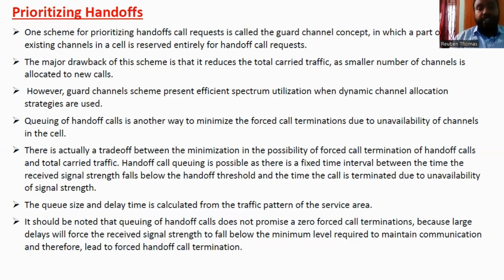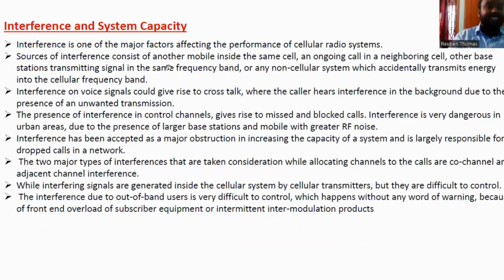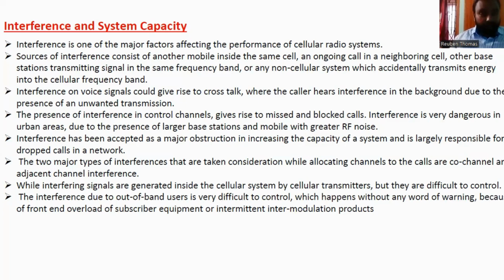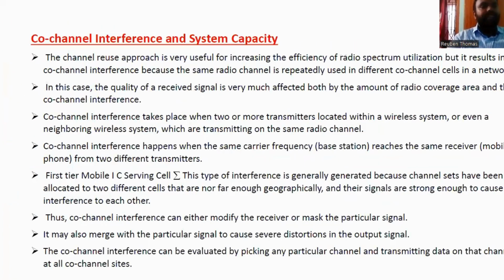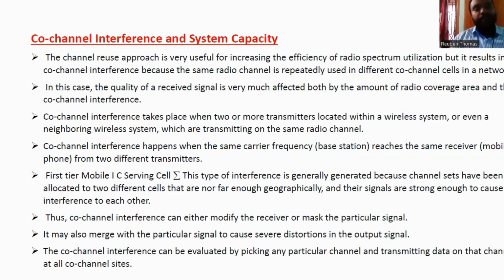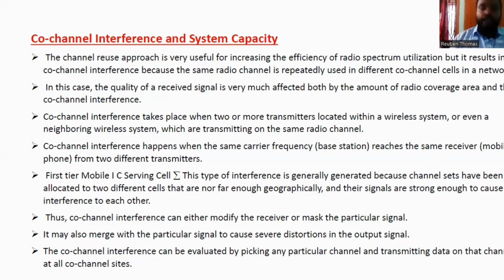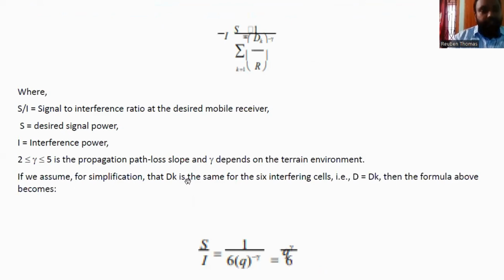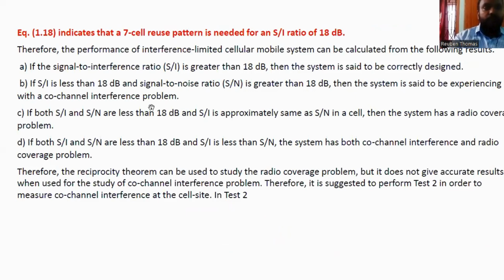Prioritizing Handsoff and Interference,System Capability By Mr. A.J.Reuben Thomas Raj